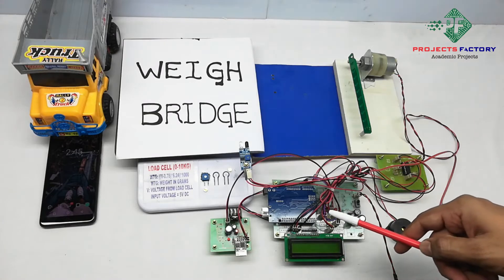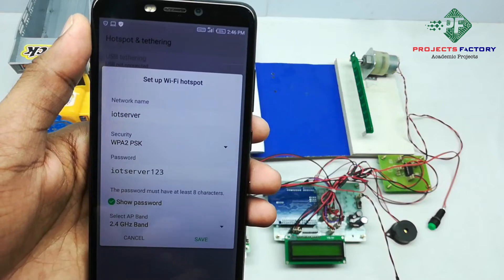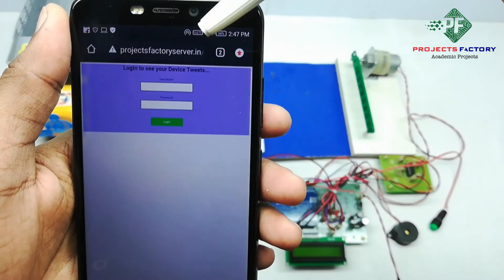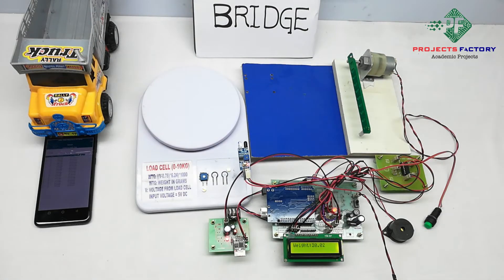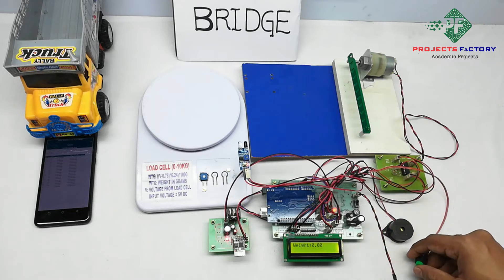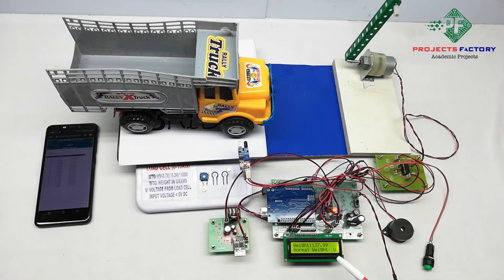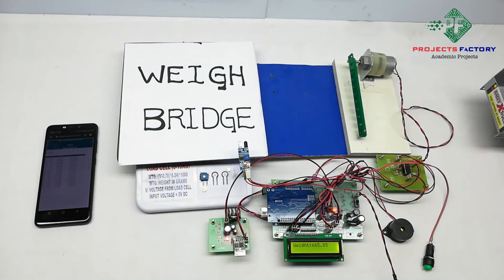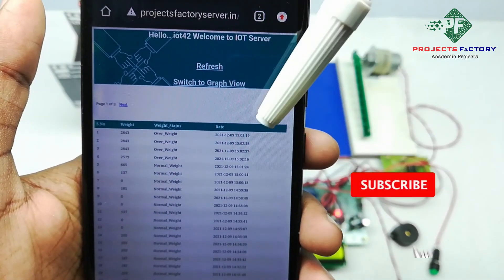IOT Based Vehicle Over Weight Safety System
Project short description:
In this video we demonstrate about IOT Based Vehicle Over Weight Safety System. Here WIFI module is connected to Arduino through UART interface. When vehicle detected by IR then based on weight gate will be open. If vehicle weight is more than desired value then it gives buzzer sound and gate remains closed and the information send to the IOTserver. All the data is displayed on lcd. Hardware used: Arduino uno LCD : 16X2 LCD WIFI : Esp8266 (IOT module) Load cell : 1-10Kg DC motor : 10 r.p.m Vehicle Detection Sensor : IR Sensor H-Bridge : L293d Software used: Arduino IDE